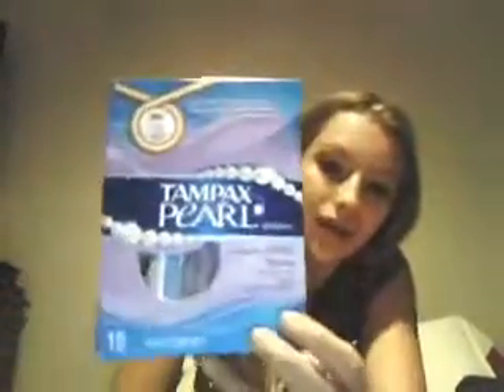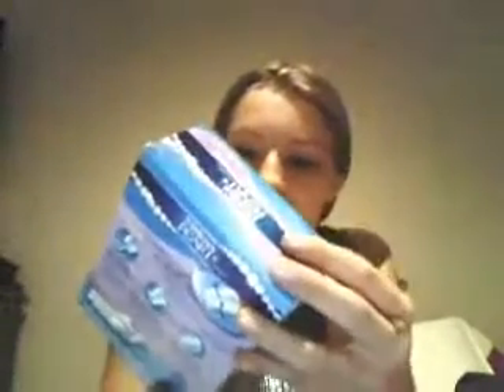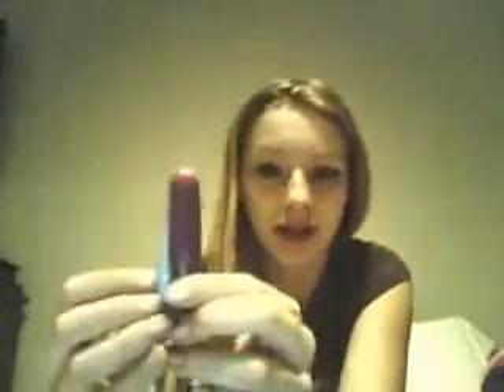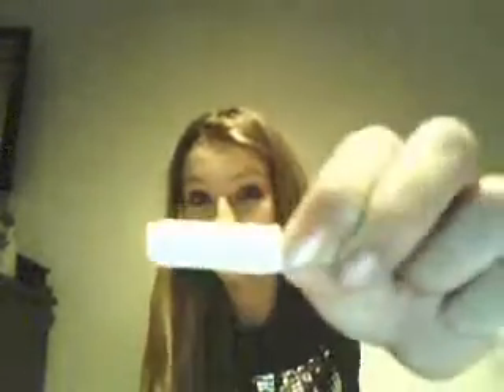Tampax Pearl Light Tampon Review